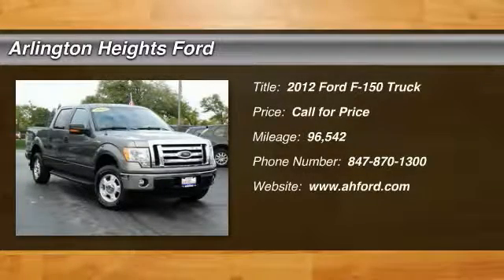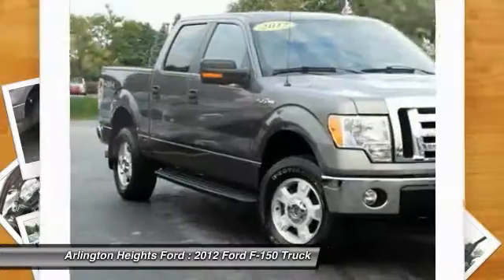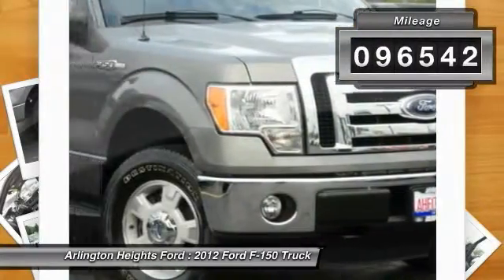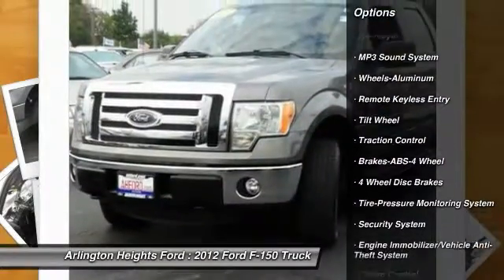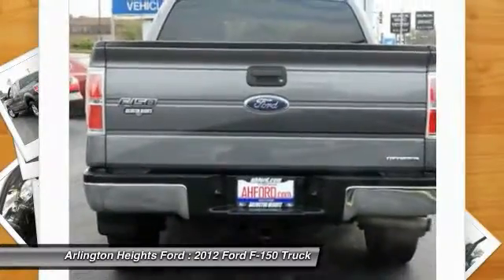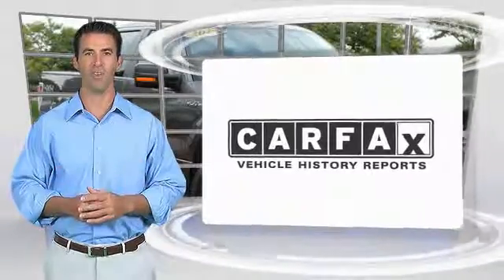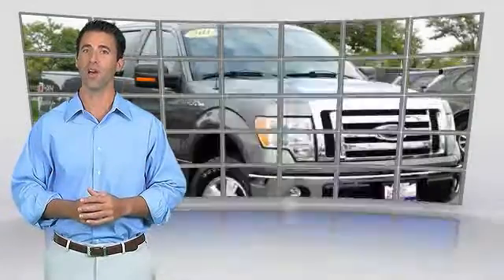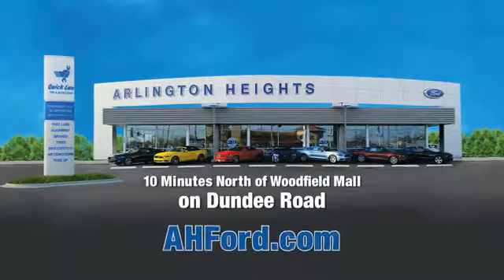2012 Ford F-150 Arlington Heights IL 0P17946A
2012 Ford F-150 XLT

801 Dundee Rd.

5.0L V8, Auto, 4WD, Alloy Wheels, Bedliner, Power Seat, Tow Pkg, Running Boardsbr